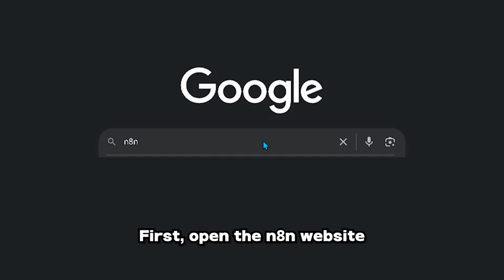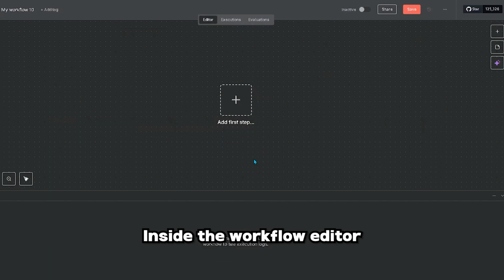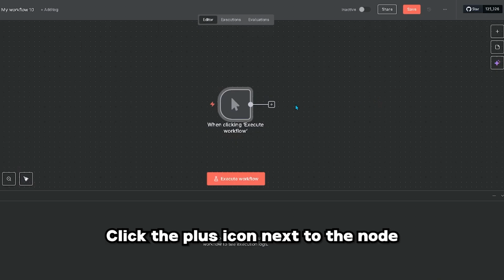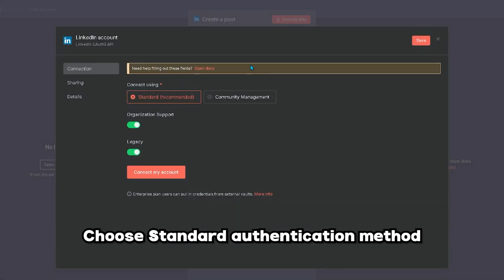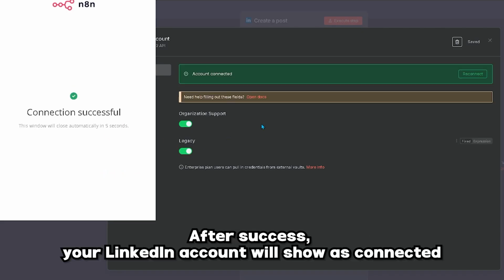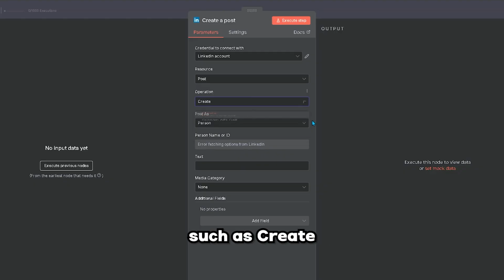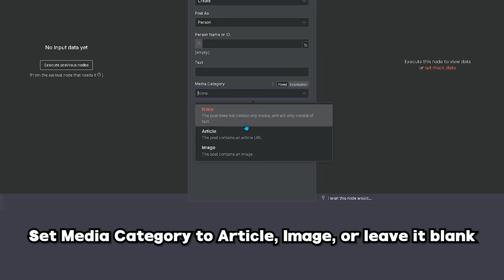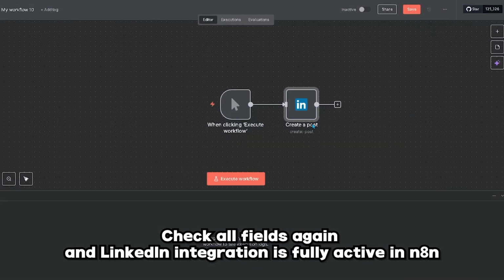N8N LinkedIn (𝟮𝟬𝟮𝟲) | BEST FULL GUIDE | NO Yapping, To The Point | FAST & EASY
No Copyright Vlog Music for Videos